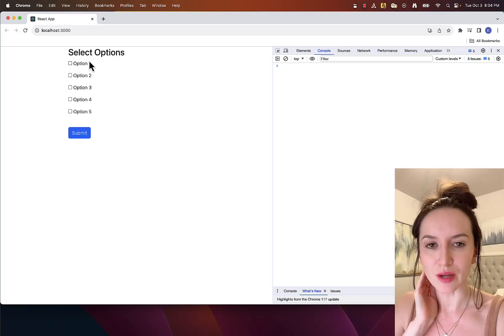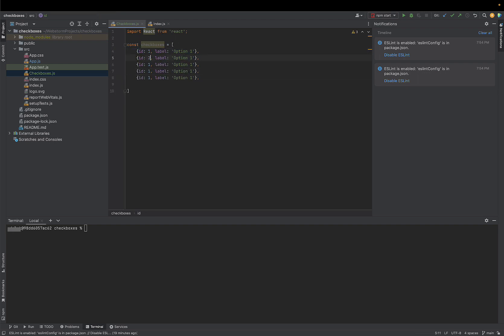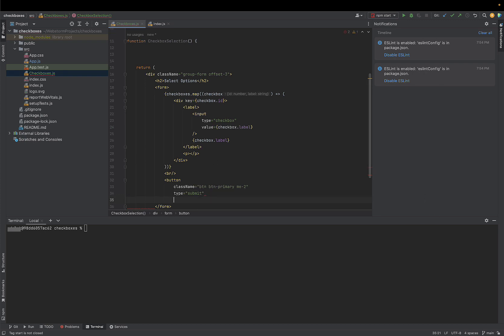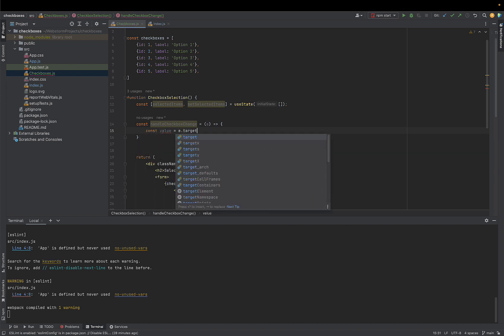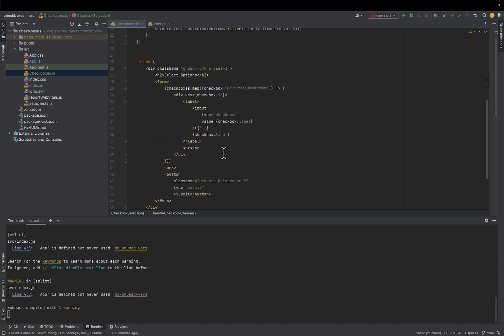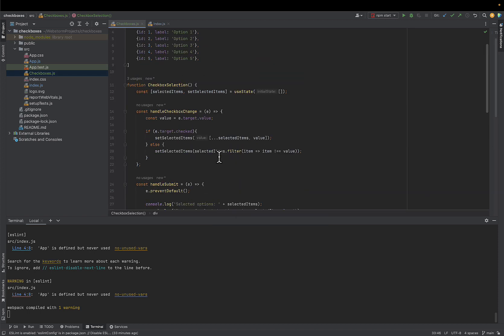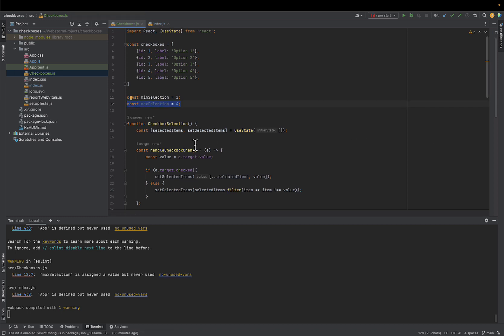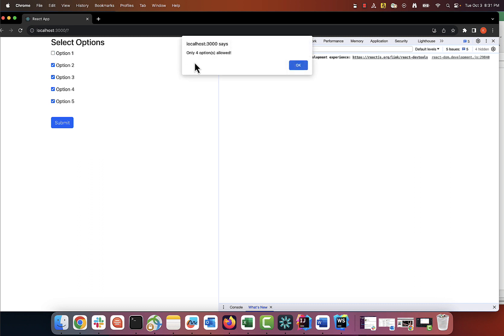How to get multiple checkbox values in React JS, set the min and max selection limits for checkboxes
In this video I will walk you through a real-life example of implementing checkboxes using React and JavaScript. It will help you understand how to control the state with React useState. We will also set up minimum and maximum limits on how many selections the user can make.

0:00 Intro
0:47 Create React Project & Prep Data
2:56 Adding User Interactivity - useState
3:38 Adding User Interactivity - handleChange
5:08 Adding User Interactivity - SubmitButton
6:17 Set Max & Min Selection Limits